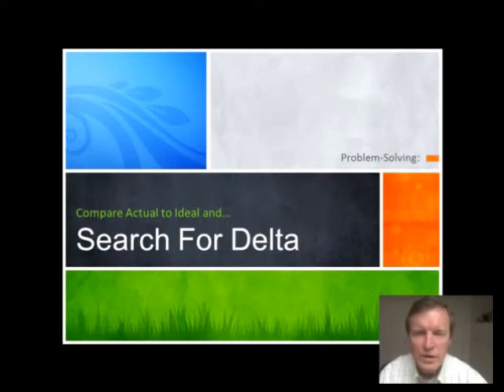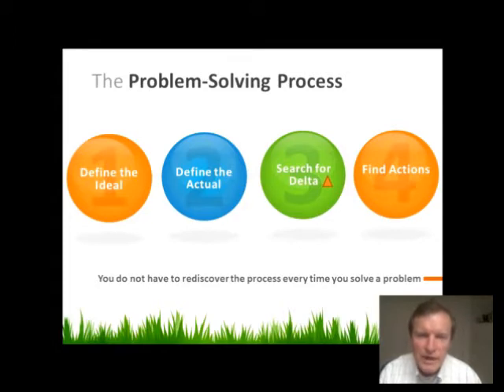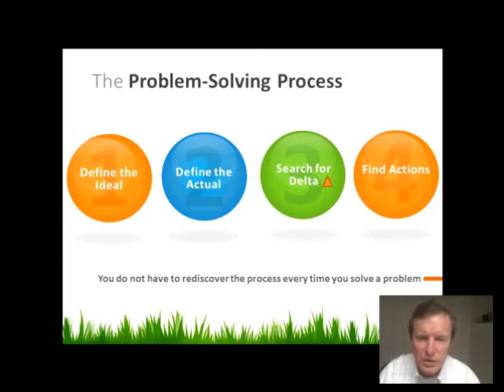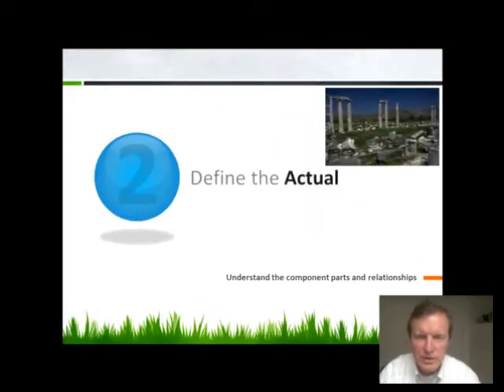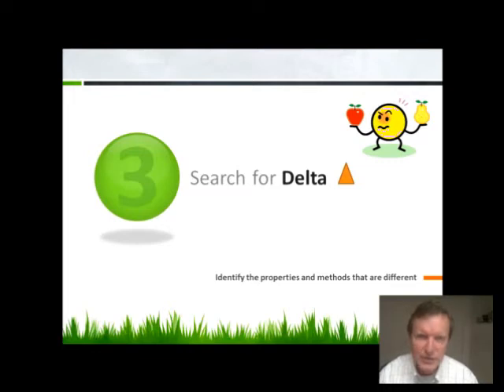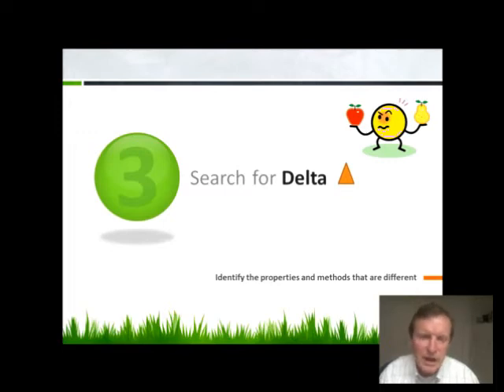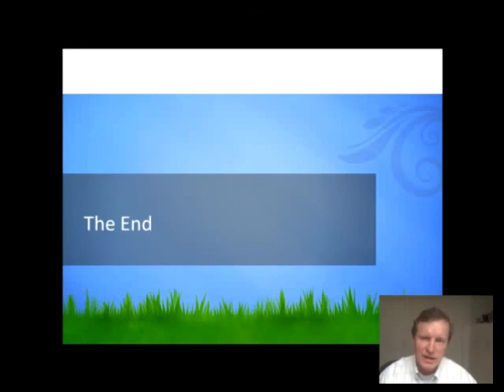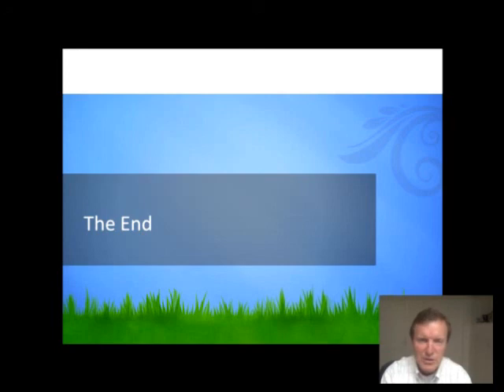Solving Problems by Searching for Delta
- This video shows how we can eliminate steps and extra effort in the problem solving process by narrowing our focus to only those variables and processes that need to be modified.